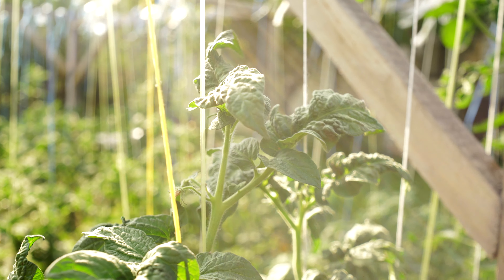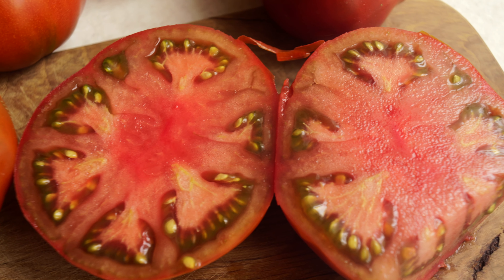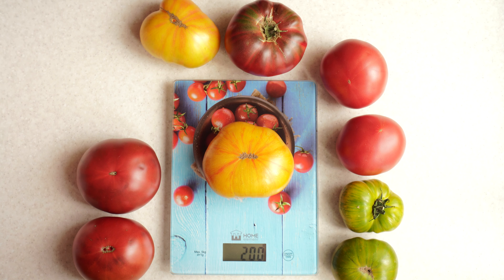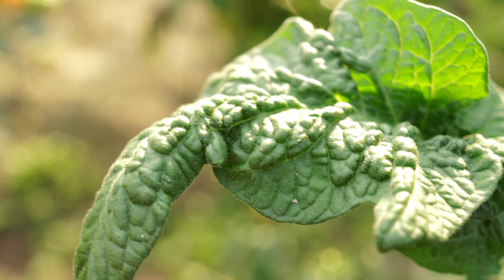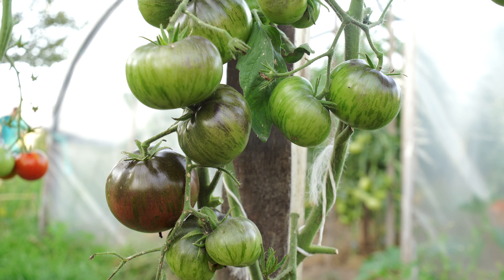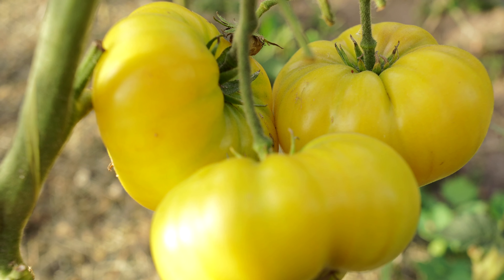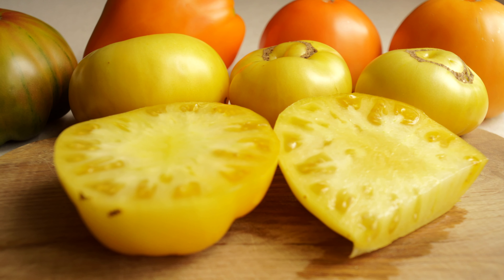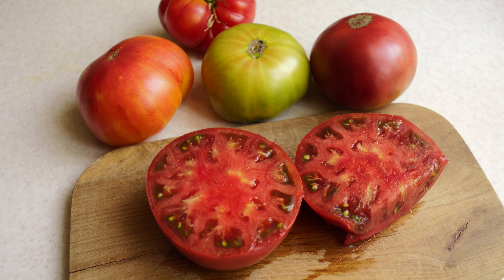DWARF TOMATOES! HOW CAN ONE RESIST THEM? VARIETIES REVIEW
In this review, I will tell you about Dwarf tomatoes that I have grown in my garden. Dwarf tomatoes have proven to be yielding, tasty, and stress-resistant plants. This review includes the following tomato varieties: Dwarf Chocolate Champion, Dwarf DSB, Dwarf Emerald Giant, Dwarf The Thong, Dwarf Summertime Gold and Dwarf Boronia.